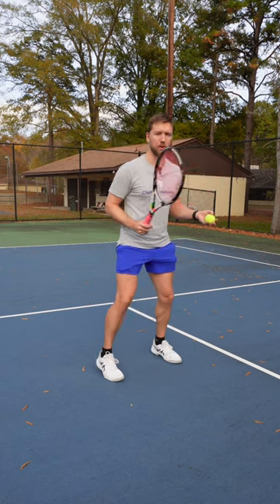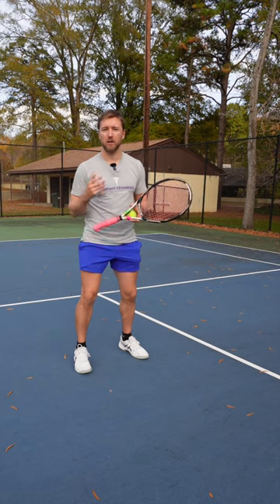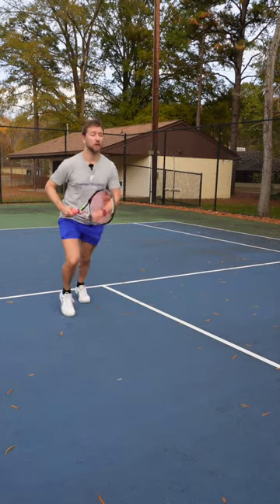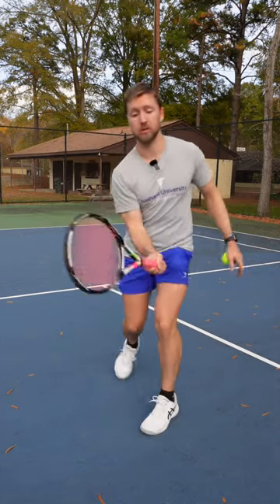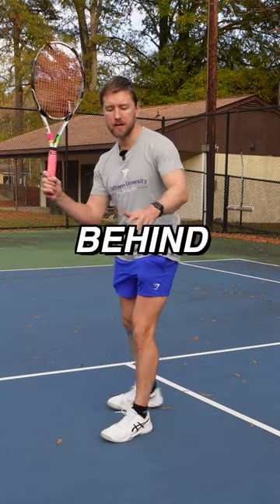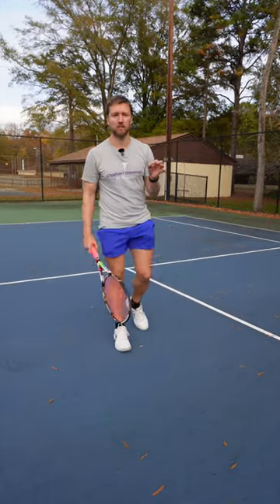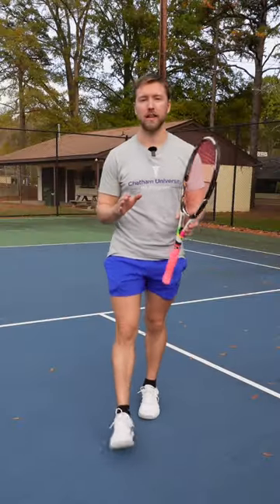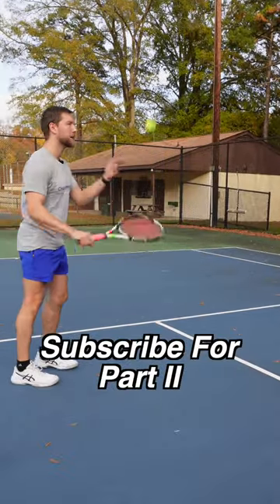Advanced Foot Work for the Tennis Volley: Part I.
In this video I will teach how the advanced volleying foot work used for the tennis volley. This foot work will allow you to take away time from your opponent as you close into the net for the volley.